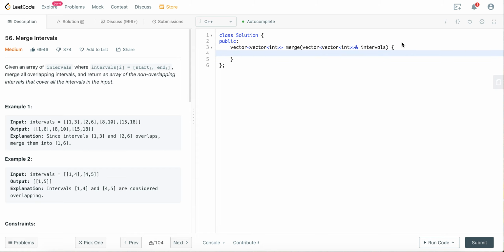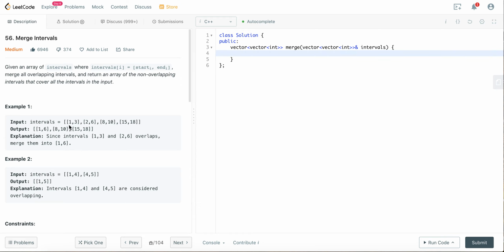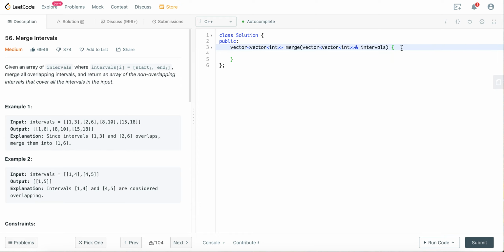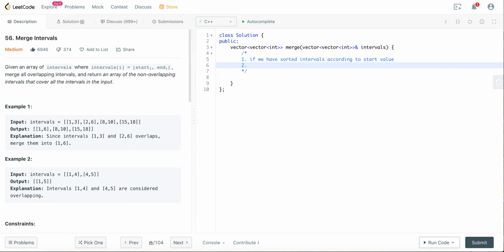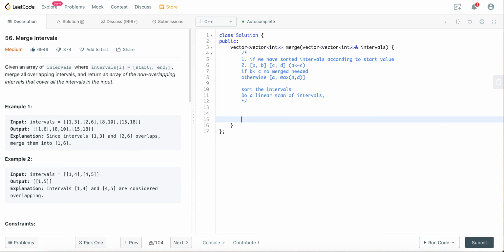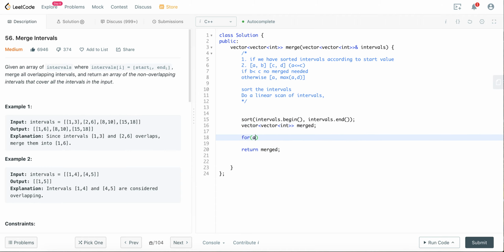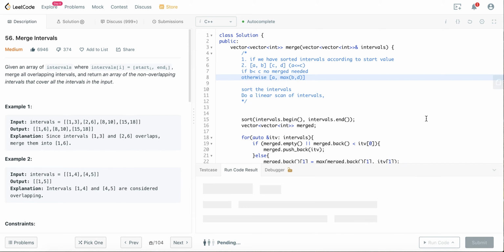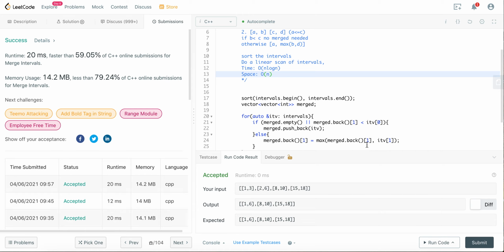LeetCode 56: Merge Intervals | Logic Coding C++